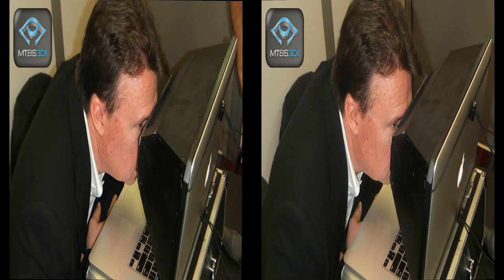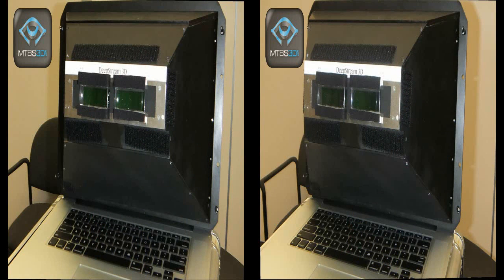MTBS-TV: Interview With Firsthand Technology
VR and immersive technologies may seem like fun and games, but they may also help people with their day to day pain management.  Check this out!  If you don't have a 3D display, choose "no glasses" and "left image only" in the YouTube options.